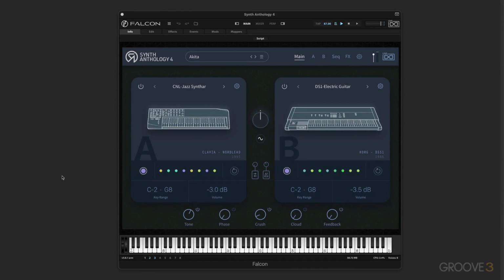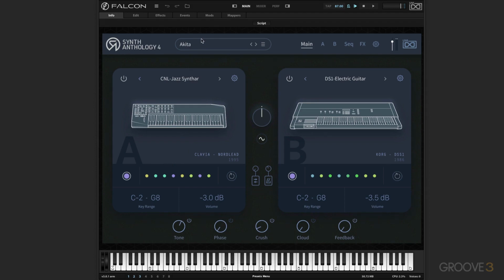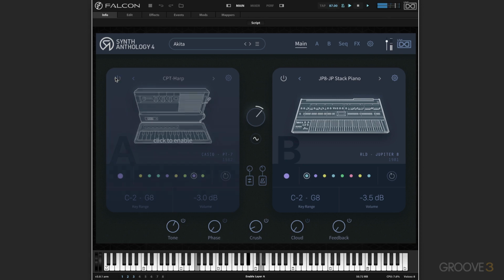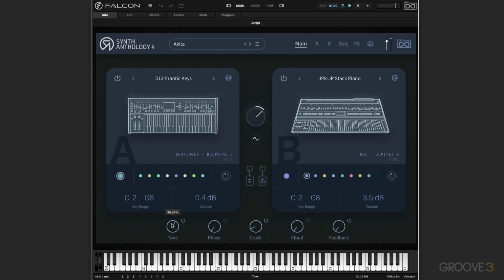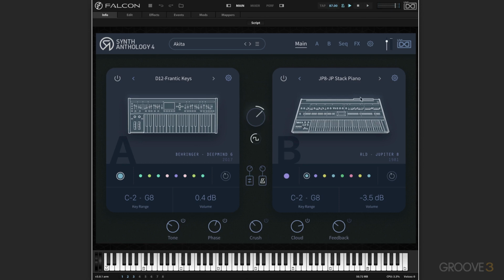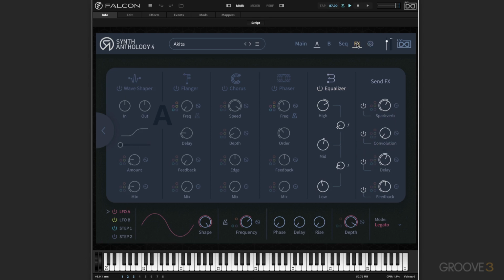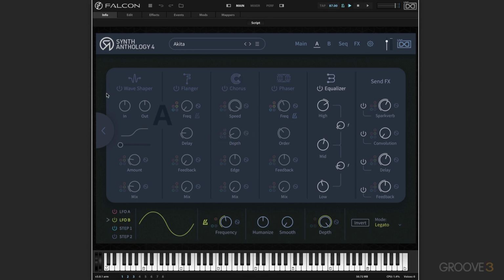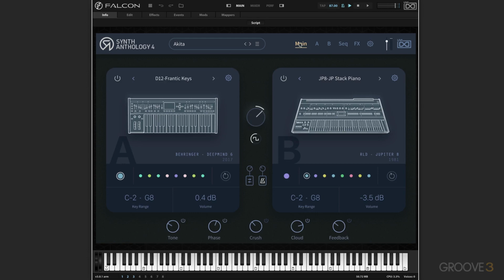Synth Anthology 4 Overview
Learn about the architecture of this instrument and see where all the main controls are laid out on the various pages of the interface.